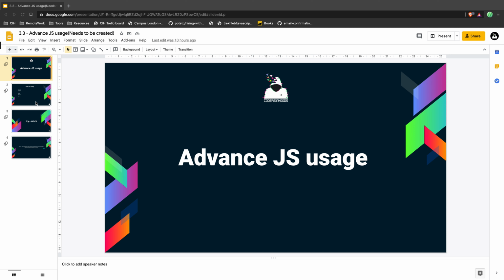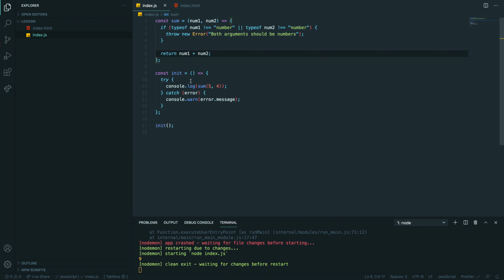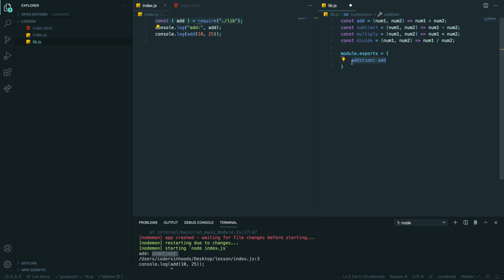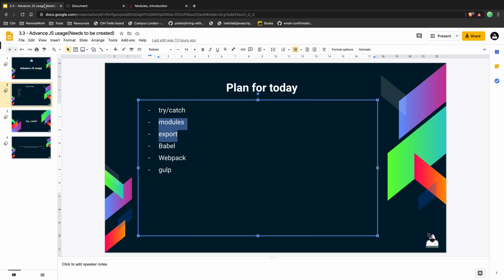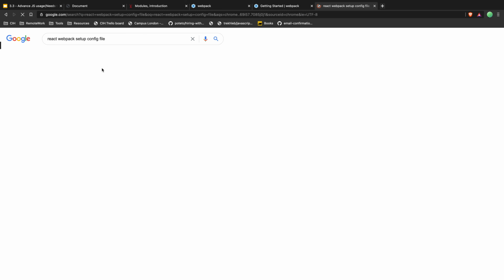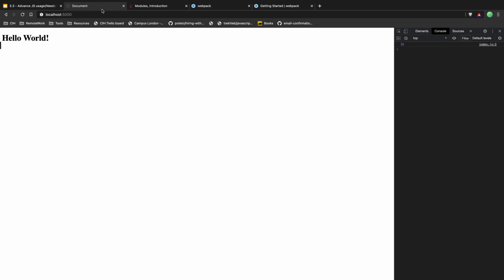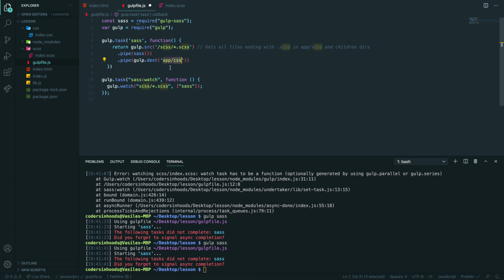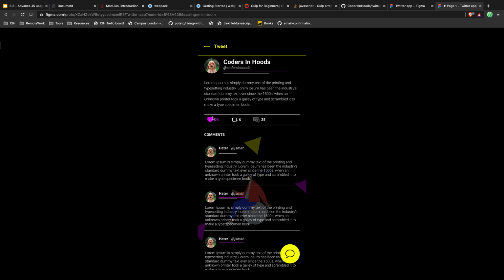W14L1 - Advance JS